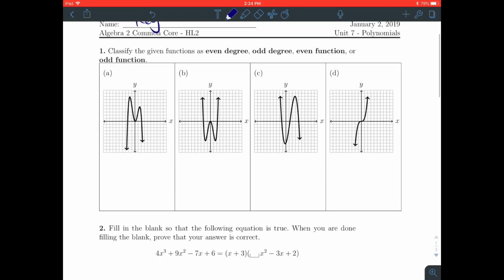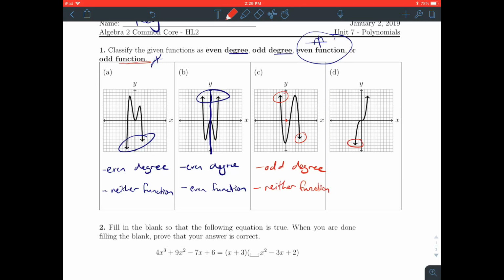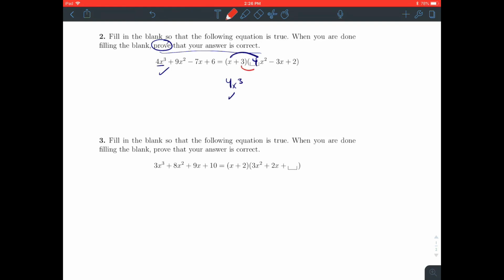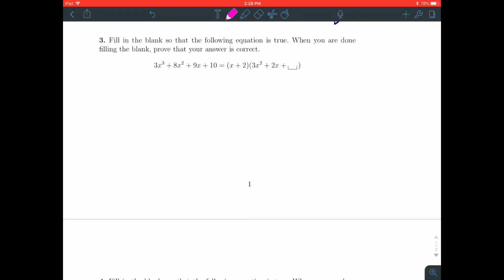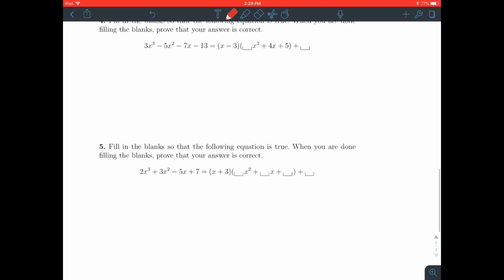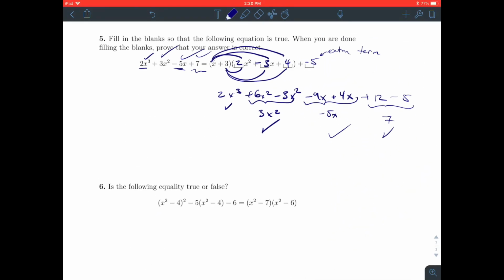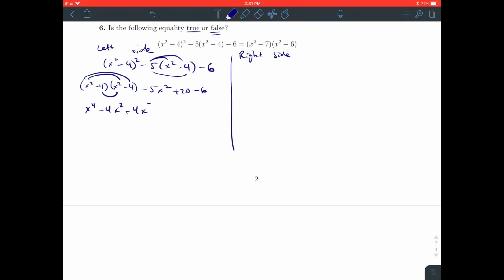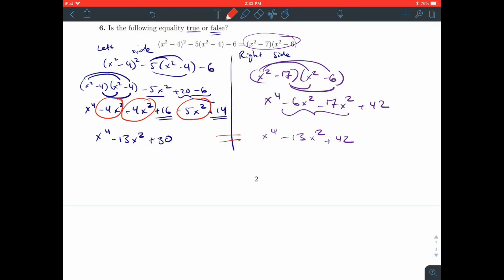A2 - U7 - HL2 Answer Key